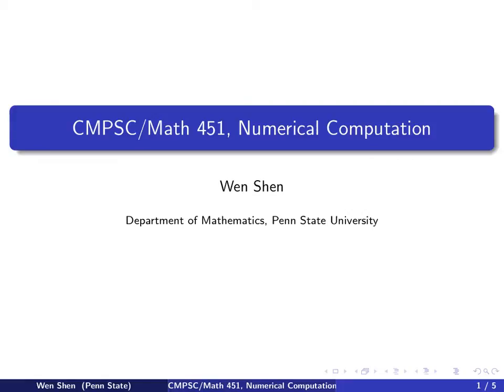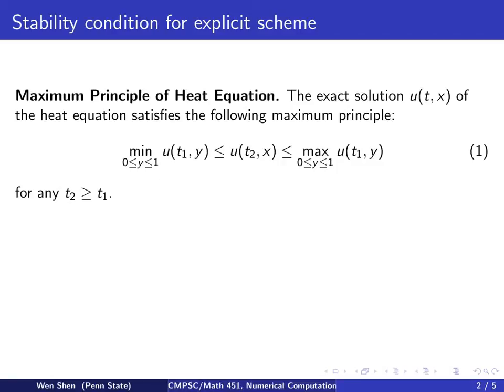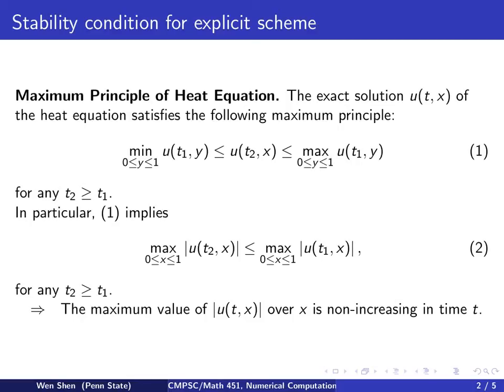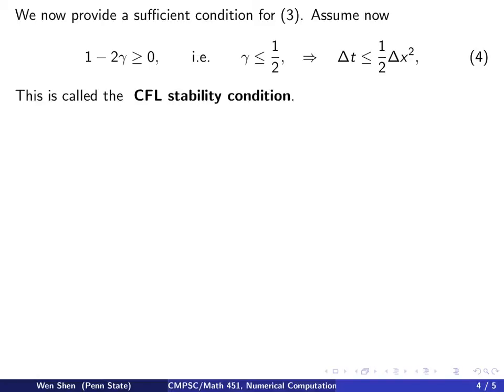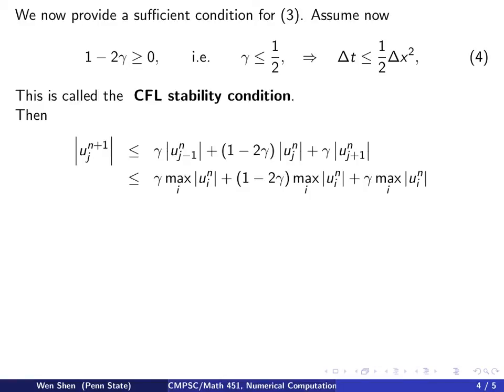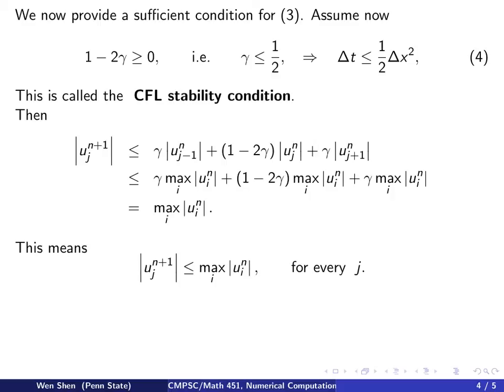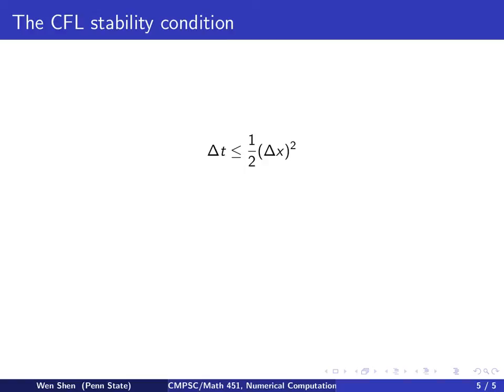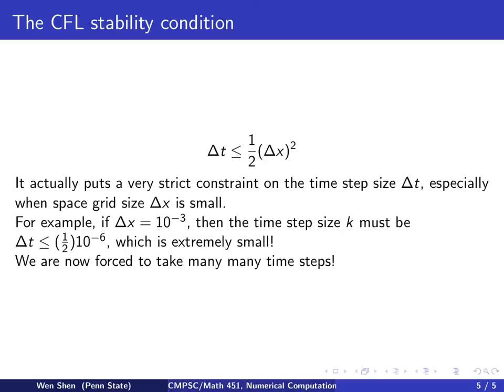ch11 7. Heat equation, CFL stability condition for explicit forward Euler method. Wen Shen